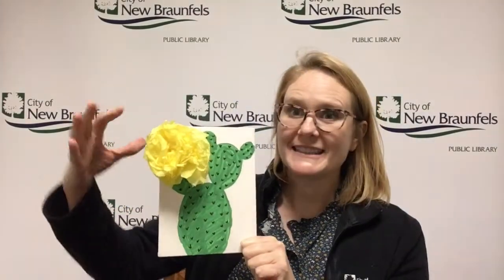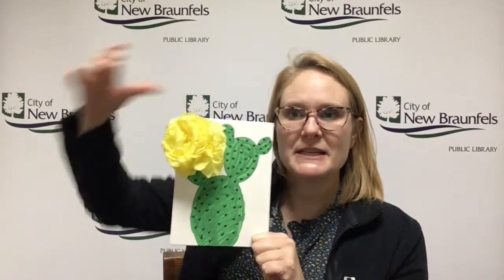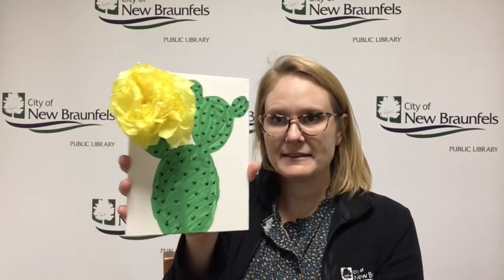8-18-20 Tween Tuesday: Cactus Painting!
This week's tween Take & Make gives you everything you need to create a mixed media summery cactus painting. Stop by the library inside or curbside and ask for yours today!